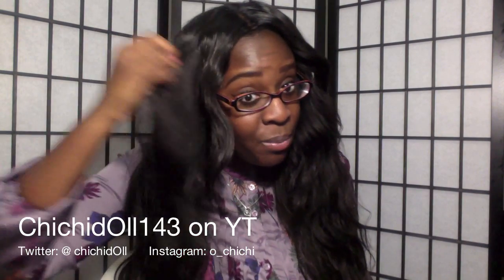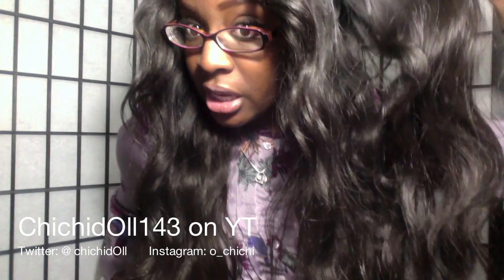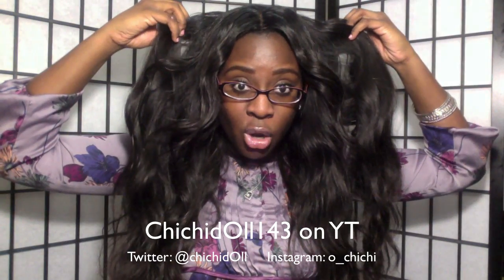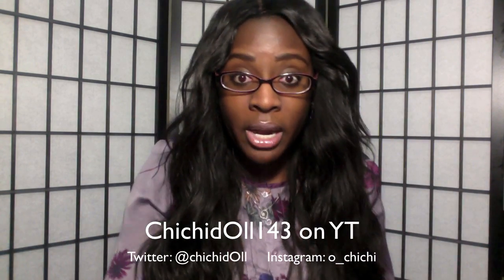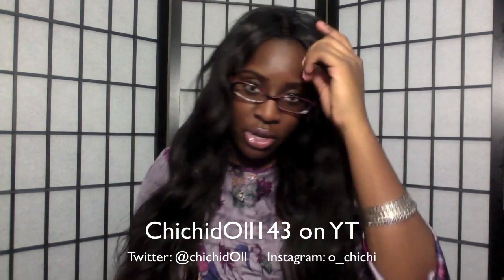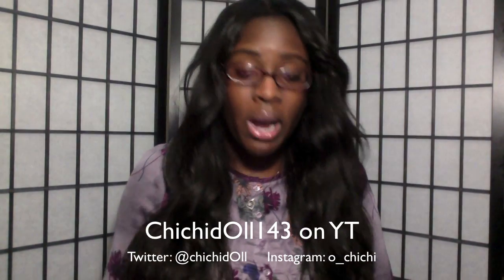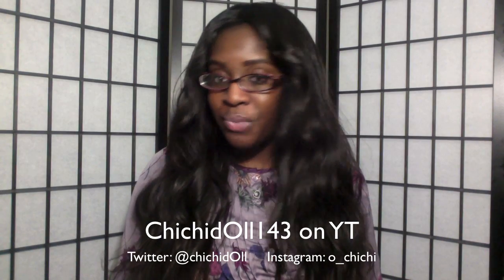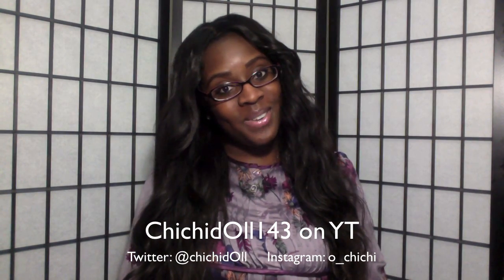Aliexpress Hair Update finally! lol: Virgin Brazilian Straight-chichidOll143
Please E X P A N D for more info  & L I N K S!
I FINALLY UPLOADED THIS VIDEO AFTER I TRIED 10 TIMES ALREADY. :)

I N S T A G R A M: o_chichi

●▬▬▬▬▬▬▬▬▬ஜ۩●۩ஜ▬▬▬▬▬▬▬▬▬●
Hair from Aliexpress
Virgin Brazilian Straight

1X 20", 1X22", 1X24", 1X26"
total: $305, i had a $10  off coupon (google to look for coupons)
I bought 4 bundles for a full look. You should be fine with three bundles if you pay for 4 oz of hair.

-Make sure you tell Lisa (the owner)- Chi-Chi aka Jane sent you ;)

for Natural/ Organic Products for your hair
you will get $5 off your first iHerb purchase
with this code MUY077

Natural Wave Brazilian Virgin Hair Top Closure (4"x4") #1 Black
prices went up I paid $70

I welcome & encourage any helpful ideas & constructive criticism (:
Please don't get frustrated if I don't reply to your comments/messages, I'm only one person and there are so many!

●▬▬▬▬▬▬▬▬▬ஜ۩●۩ஜ▬▬▬▬▬▬▬▬▬●

●▬▬▬▬▬▬▬▬▬ஜ۩●۩ஜ▬▬▬▬▬▬▬▬▬●

F T C : Nothing in this video is sponsored, and my opinions are always 100% honest (: I paid for everything myself!